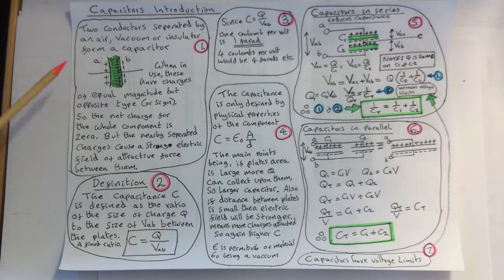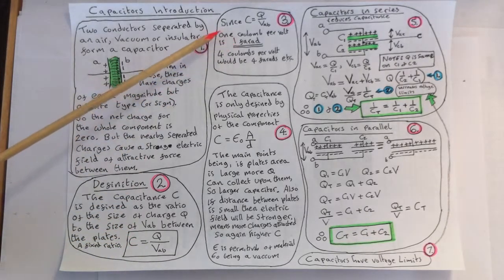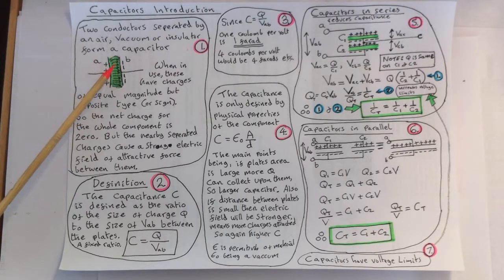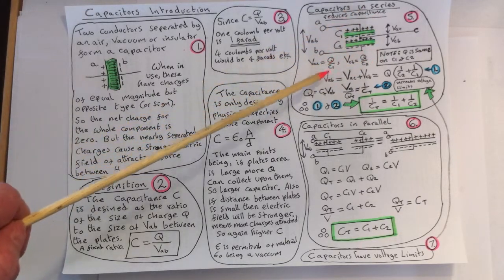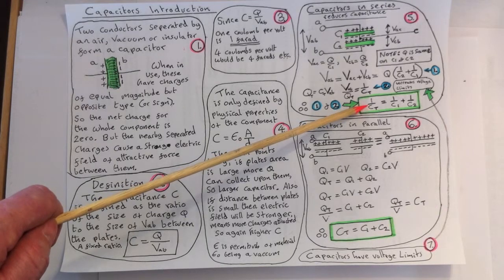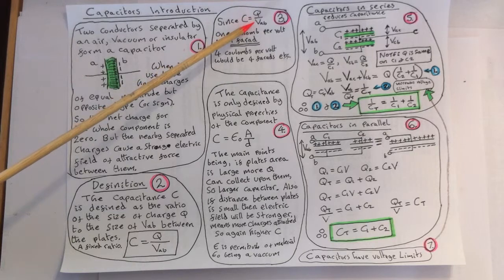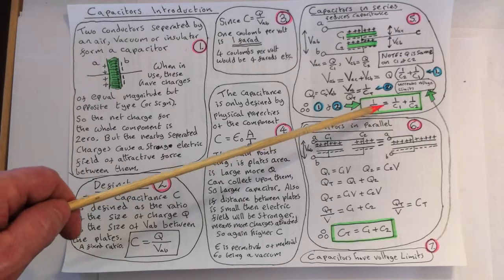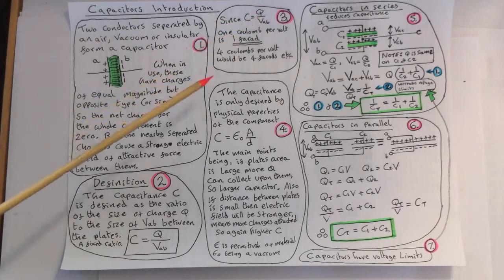What are Capacitors? How do they add up in Series and Parallel?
A very short introduction to how a capacitor is defined and how the capacitance adds up in a circuit. Explaining both the series and parallel equations.